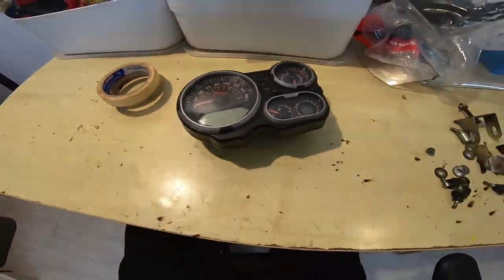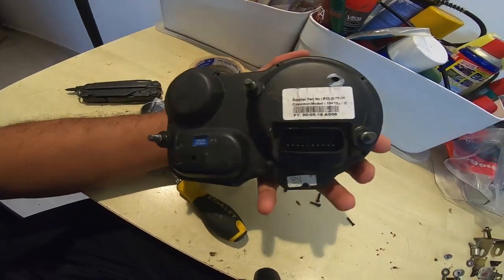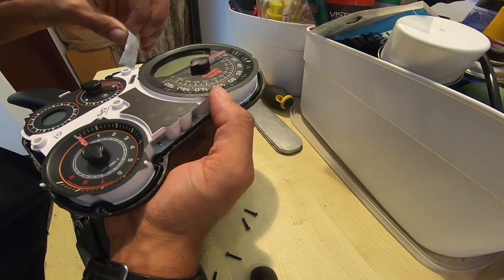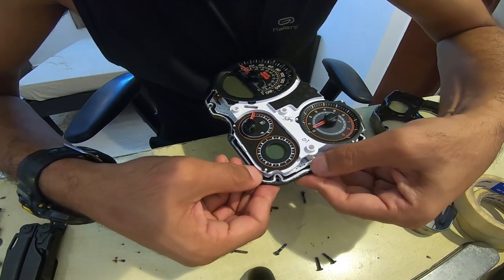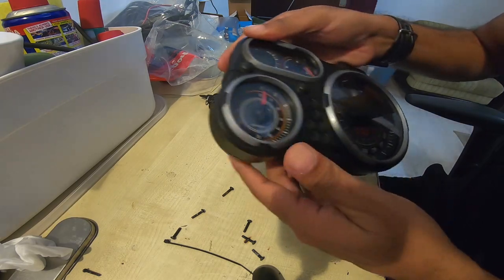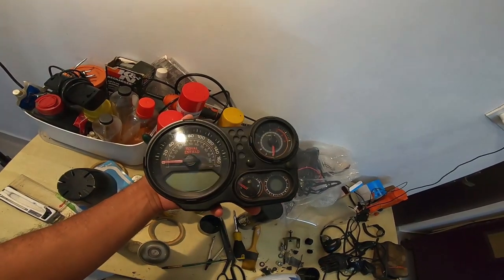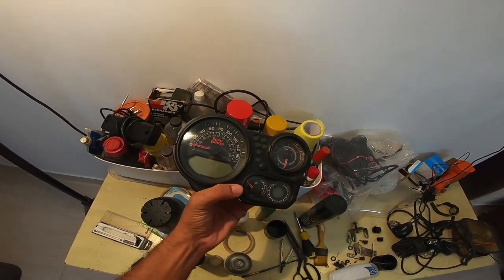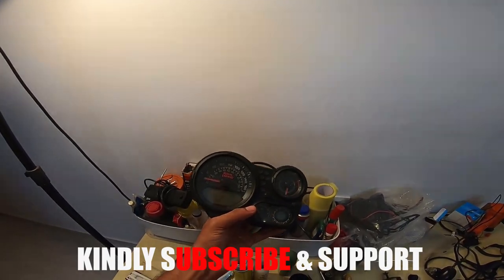DIY-speedo/instrument console FOGGING ISSUES FIX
A detailed walkthrough on how to go about fixing a fogging instrument console on a royal enfield himalayan.